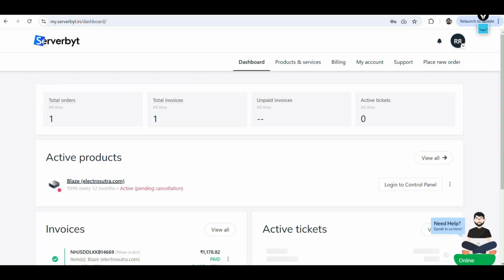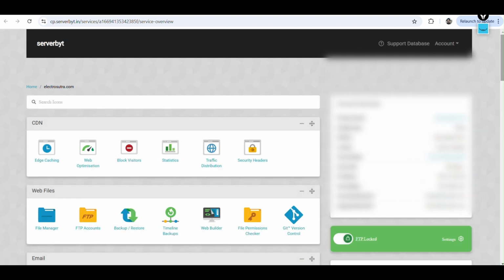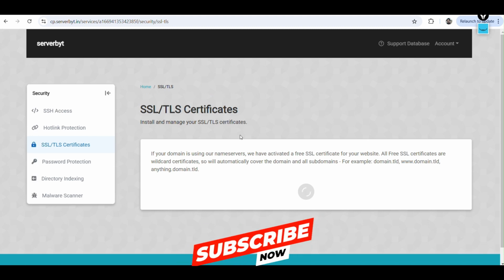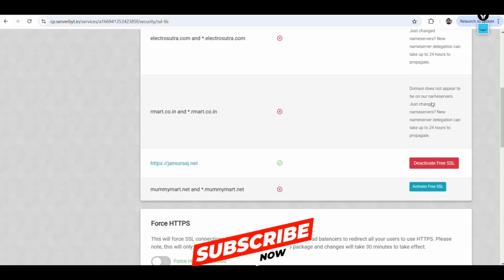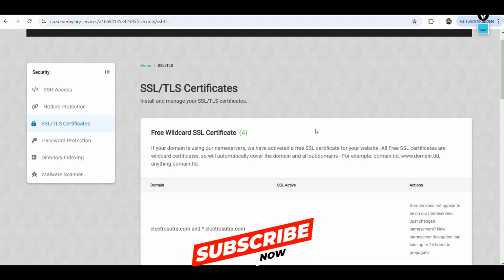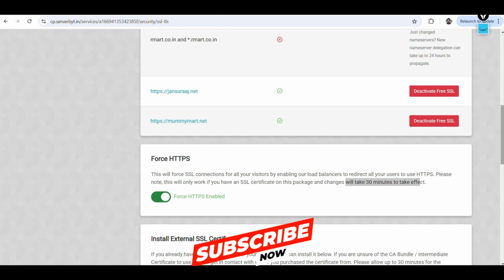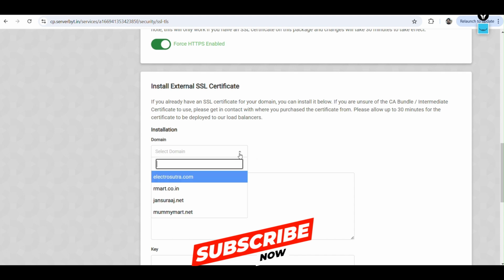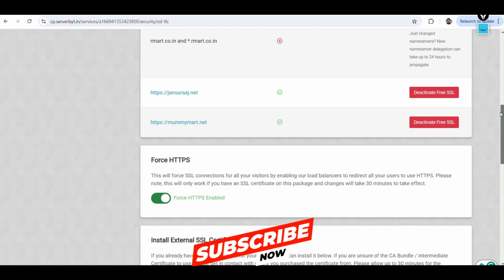Install SSL TLS in C-Panel Web Hosting | Activate SSL TLS to C panel ServerByt | WordPress SSL TLS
This will help you manage Install SSL TLS in C-Panel Web Hosting | Activate SSL TLS to C panel ServerByt | WordPress SSL TLS

You can write in comments about Install SSL TLS in C-Panel Web Hosting | Activate SSL TLS to C panel ServerByt | WordPress SSL TLS

if more explanation on Install SSL TLS in C-Panel Web Hosting | Activate SSL TLS to C panel ServerByt | WordPress SSL TLS is required, type in the comment section will try answer in best of my knowledge.

I will cover cloudflare ssl wordpress setup
learnpress wordpress lms tutorial
seo plugin for wordpress website
all in seo plugin wordpress
wordpress website seo full course
lms plugin wordpress
 ServerByt wordpress tutorial
 how to activate ssl in hostinger
how to activate ssl in ServerByt
how to do seo for ecommerce website in wordpress
all in one seo wordpress tutorial
best seo plugin for wordpress
what is slug in wordpress
how to setup rank math seo in wordpress
ssl certificate in infinityfree
tutor lms certificate builder
internal linking plugin for wordpress
how to get ssl certificate on infinityfree
how to use rank math seo in wordpress
 ServerByt wordpress installation
easy digital downloads plugin wordpress